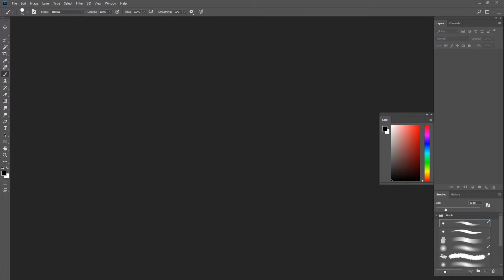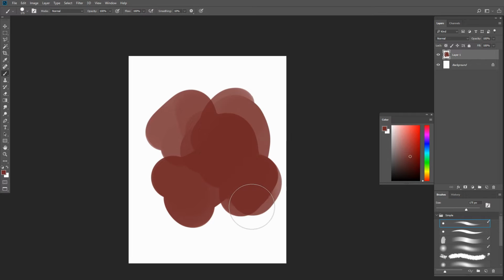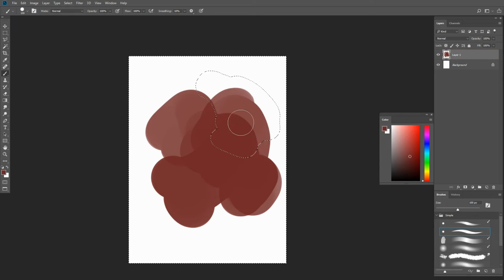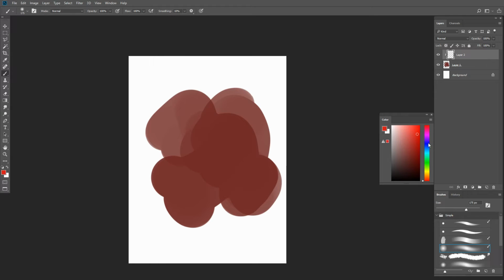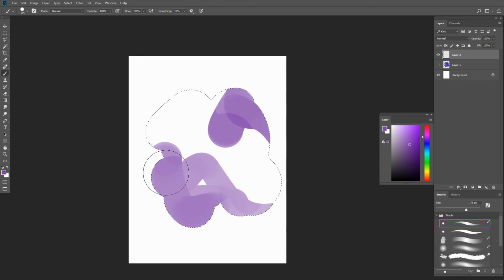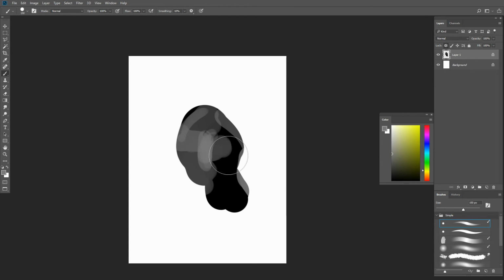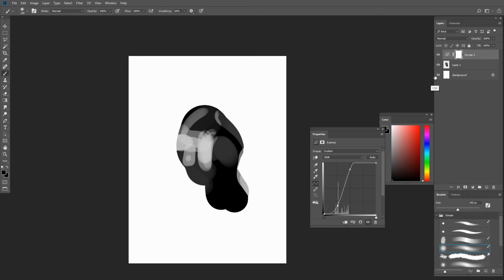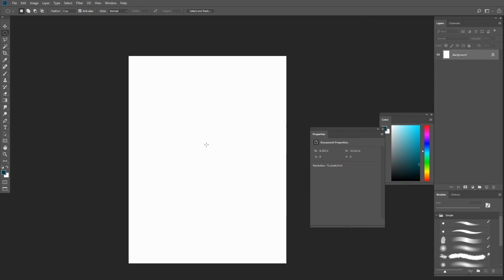Photoshop Basics - Layer Masking (make sure you know this one)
Layer masking is one of those things that comes in handy so often it would be irresponsible not to talk about. In this video I cover how to use layer masks and the various ways they can be applied, it's worth the time learning for sure.

This video is part of a series covering many different aspects of Photoshop that I think are worthwhile.